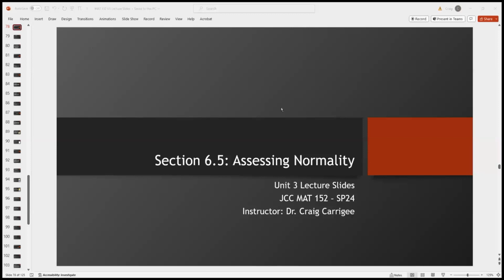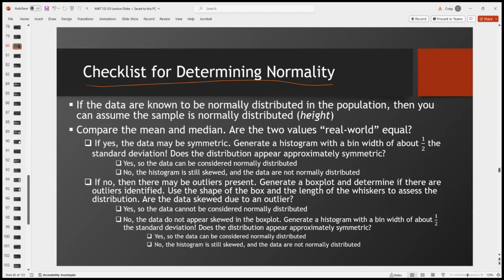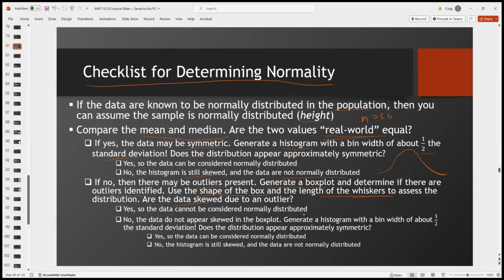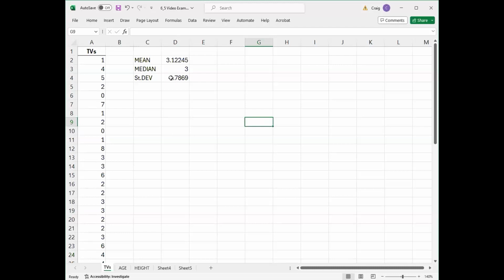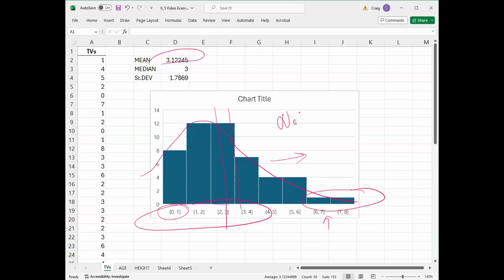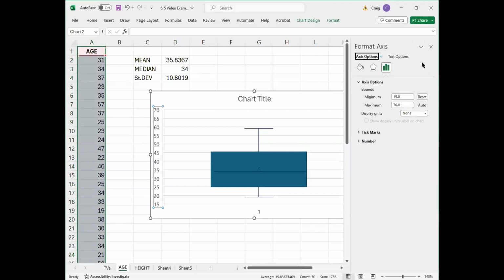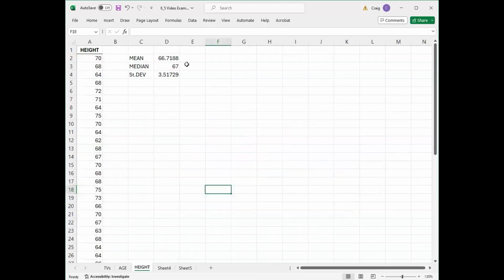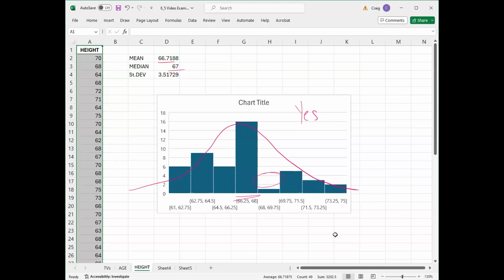MAT 152 Section 6.5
Assessing Normality